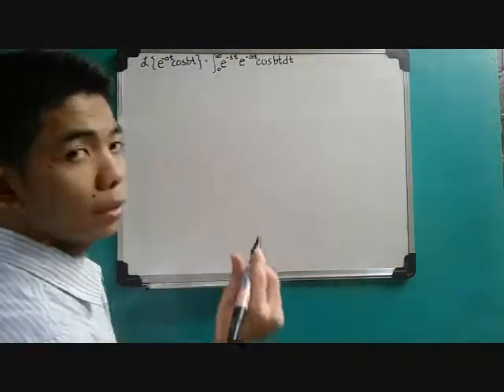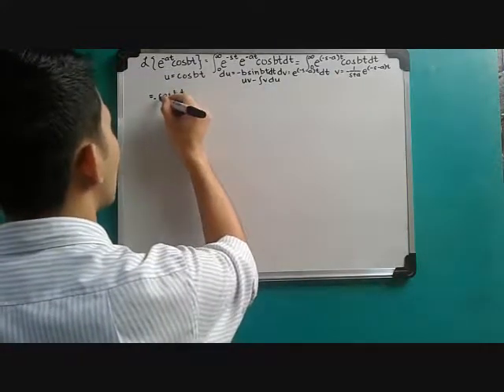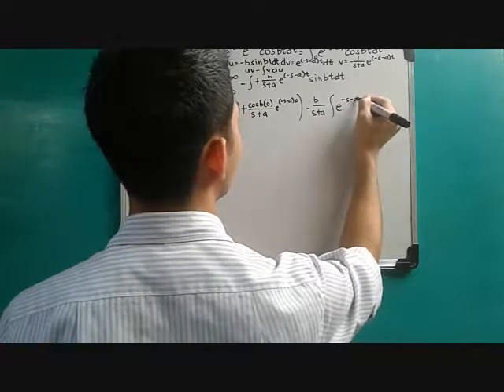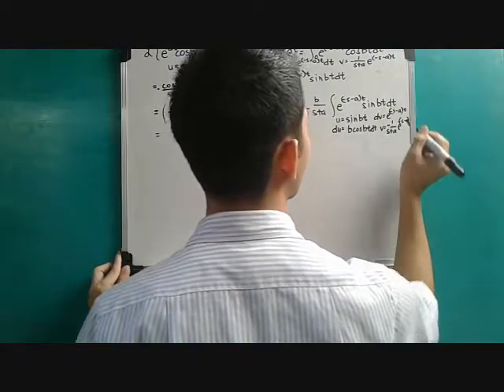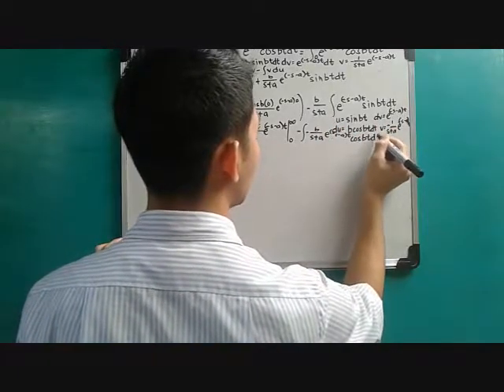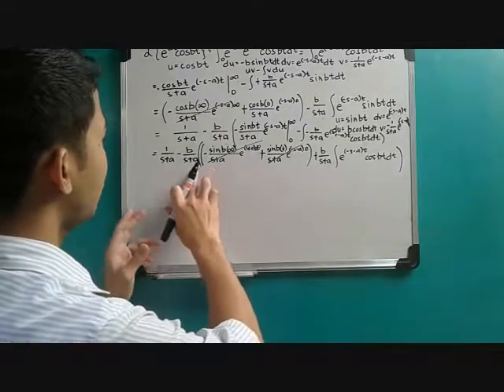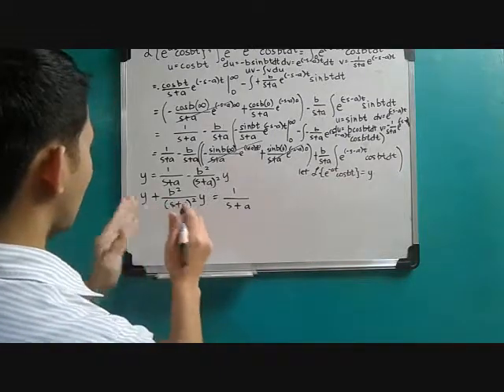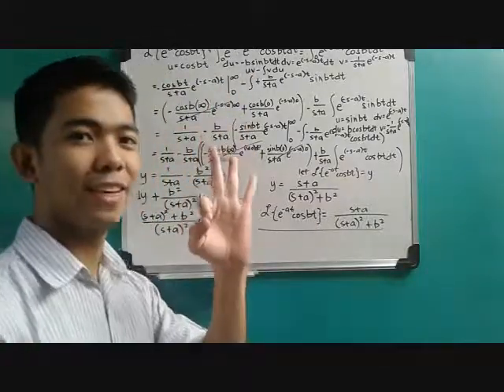Laplace Tranform of e^ -at cosbt